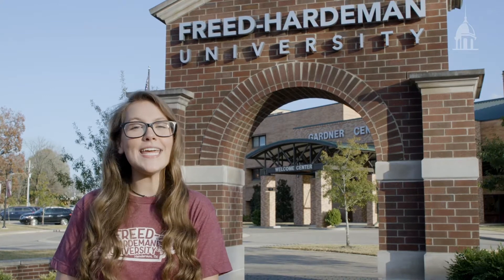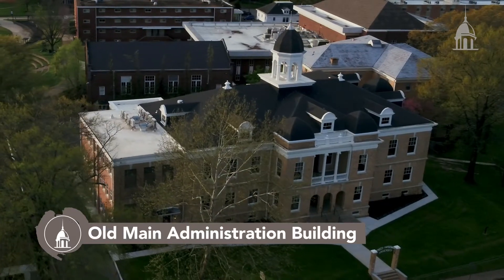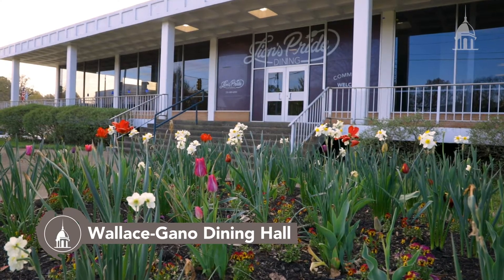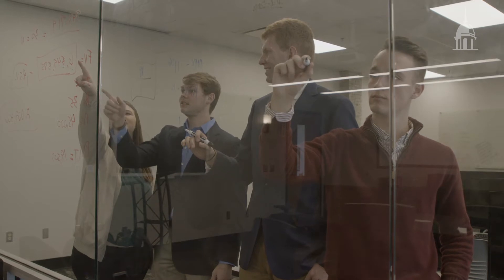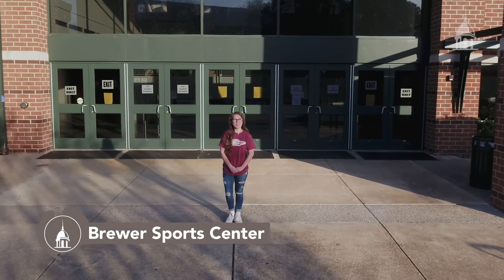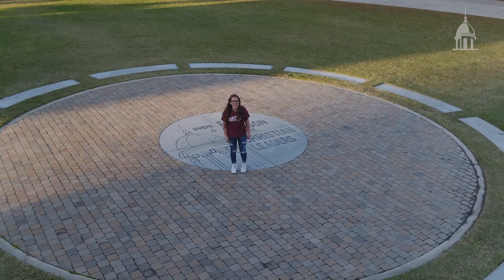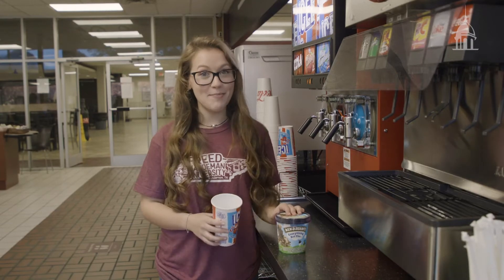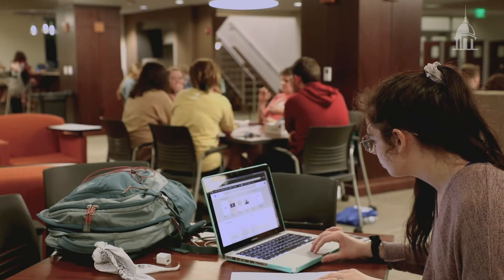Tour Freed-Hardeman University!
Join Kaitlyn for a quick tour of the FHU campus.  We can't wait to show you around then see you in person! fhu.edu/visit